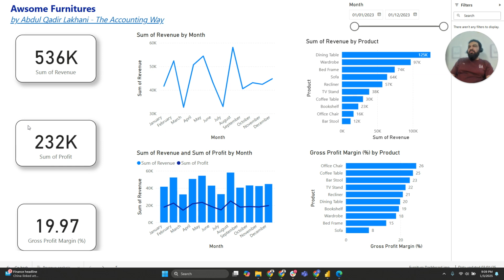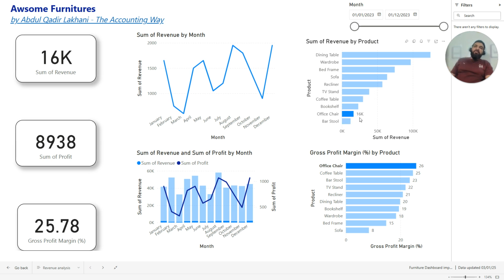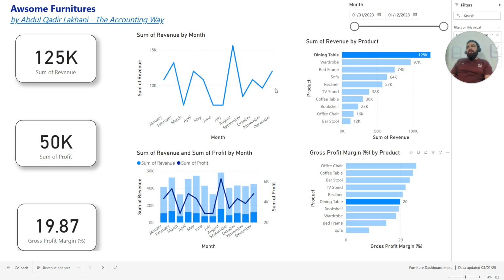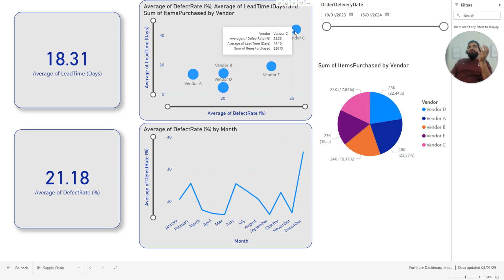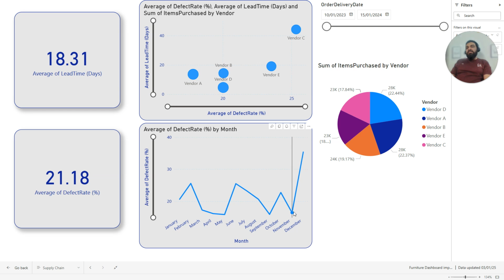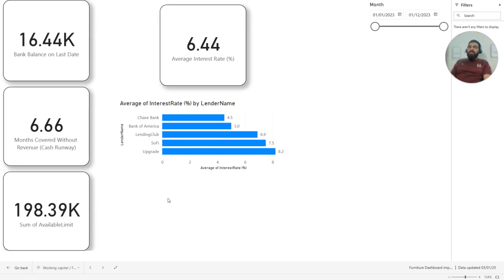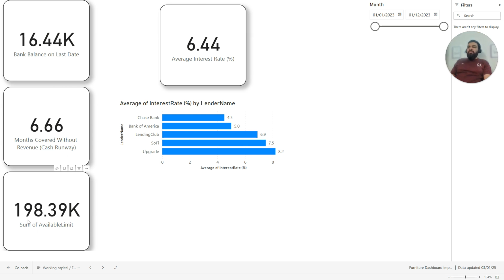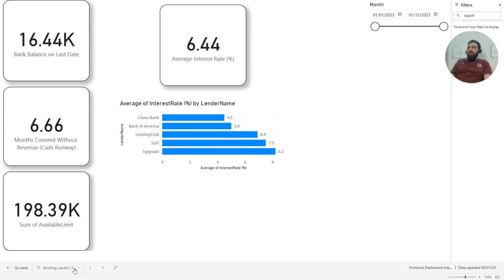Sample Automated Financial Reporting Models 📊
Understanding Automated Financial Reporting Models 📊

Abdul
The Accounting Way